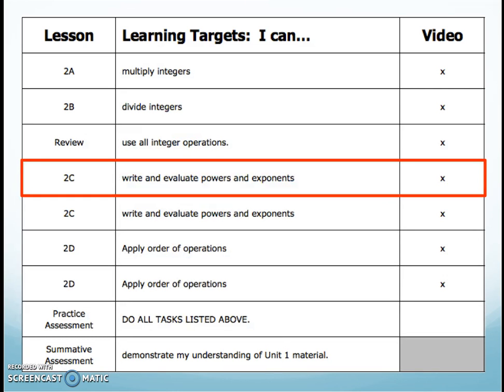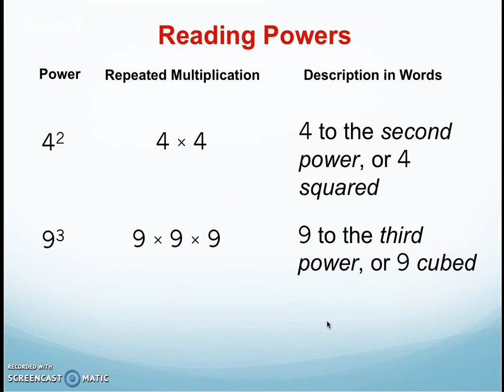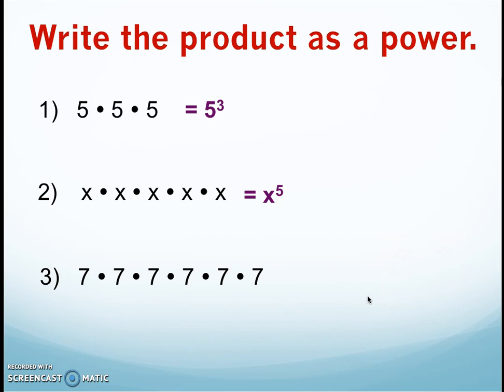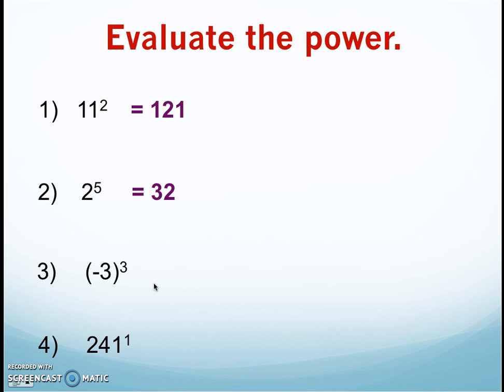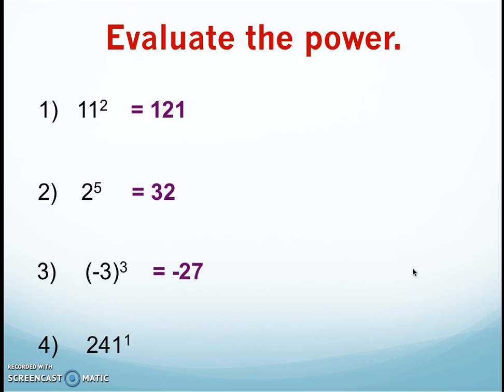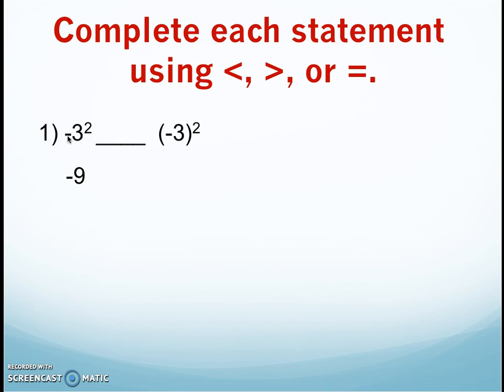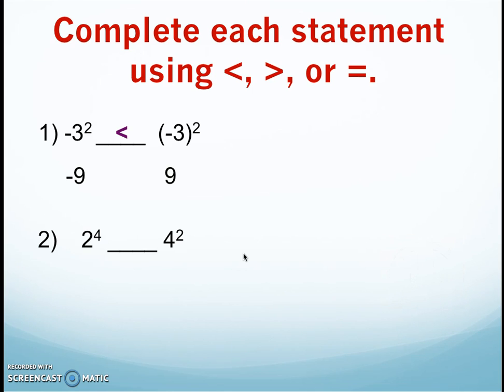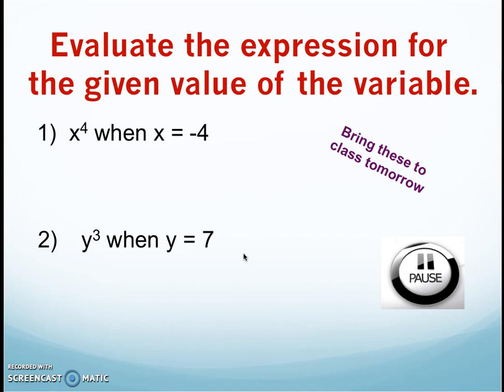LT 2C Day 1